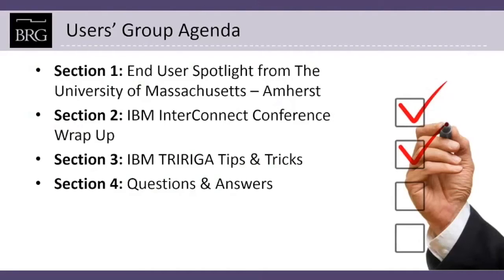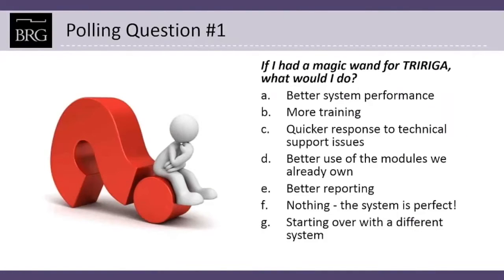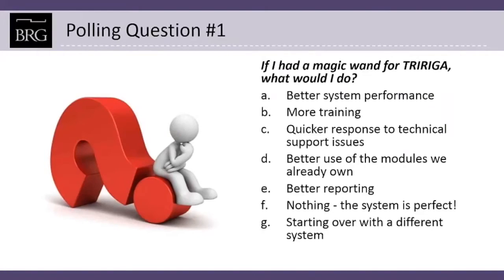JLL's 2015 Q2 IBM TRIRIGA Users' Group - Teaser